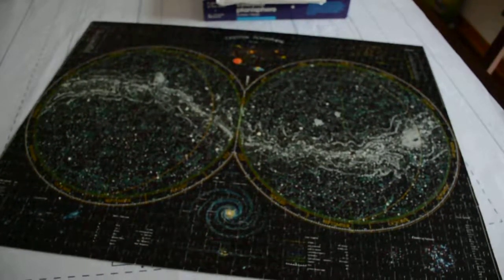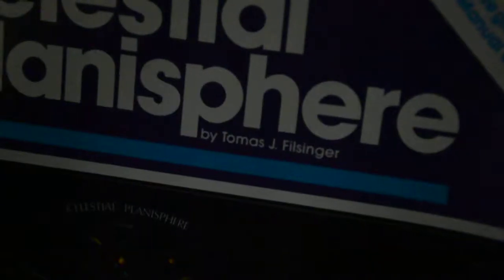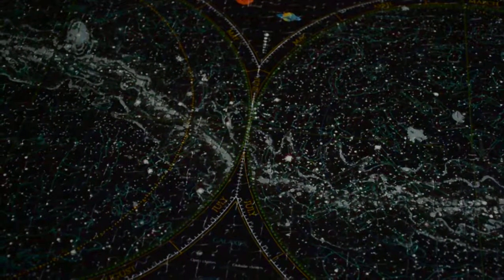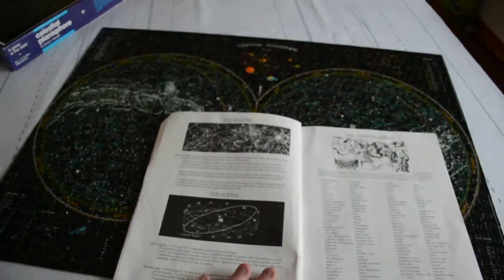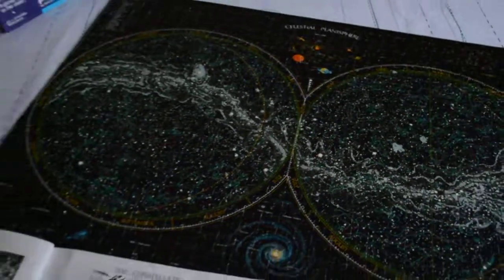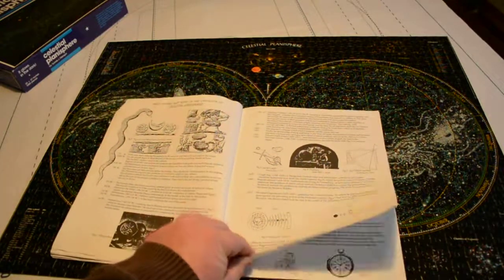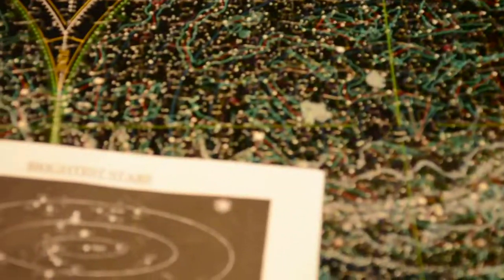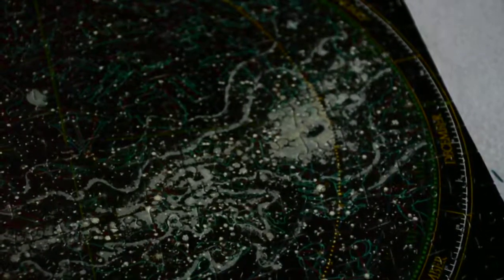Celestial Planisphere Puzzle 1000 piece 1989 Tomas J. Filsinger GLOW IN DARK!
This is a 1989 celestial planisphere puzzle that glows in the dark. It's 1000 pieces and I bought it brand new in 2016 for about $80 including shipping.  If anyone wants insight into how to get it done the most efficiently, let me know, but I'd say figuring that out is the most rewarding part of doing the puzzle yourself, so it's best left for you, on your own.

The completed puzzle shows the 25 nearest stars, 25 brightest stars, the Greek alphabet, Space/Time units, The Local Group, and sister galaxies in the outset, and the northern and southern hemispheres on the left and right respectively.  The 2 hemispheres glow in the dark and show the 88 constellations, some galaxies, the polar precession (25k+ years), the ecliptic, and some purple lines I've yet to figure out.

The manual that came with the puzzle states,
"On the Puzzle the ecliptic is drawn as an ellipse of 364 orange dots, each one representing the position of the Sun at exactly 12 noon each day.  The stars that will be visible at 12 P.M. (sic) that night can be found on the exact opposite side of the map."
This confuses me!

The constellations are outlined, but these outlines don't glow - only the starts -  and there are various degree markers that I've also yet to figure out.  All in all, it's a great starting point to pique interest in stellar observation.

My next goal is to glue the back of it and frame it.

I'll try to take a glow in the dark picture and post in the comments.